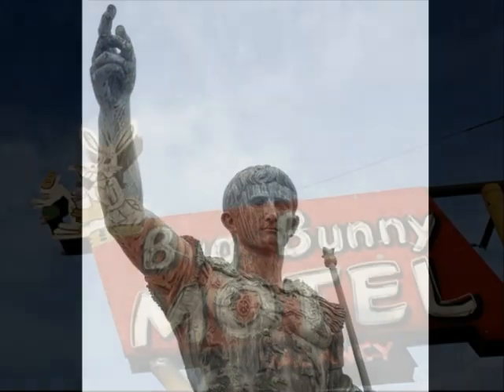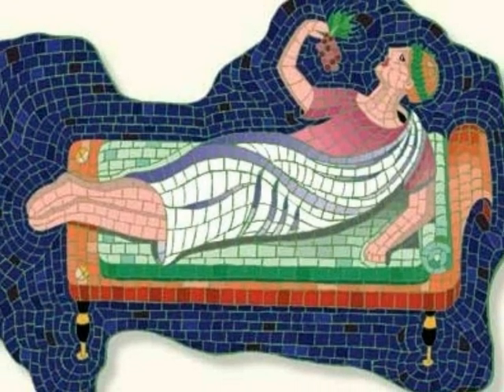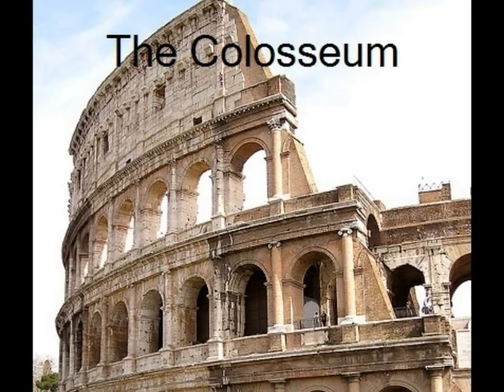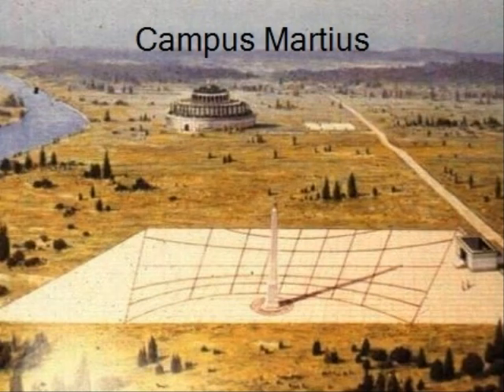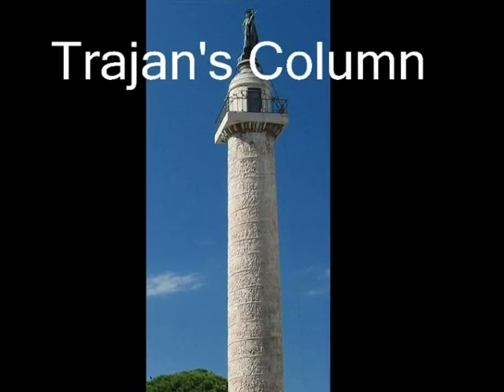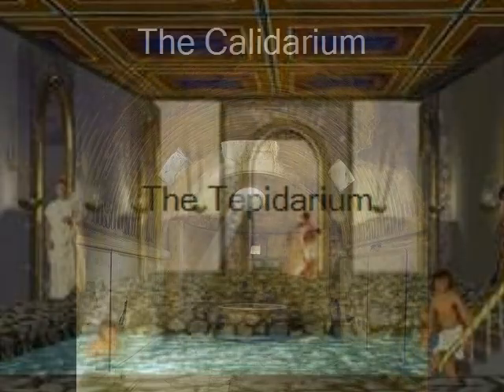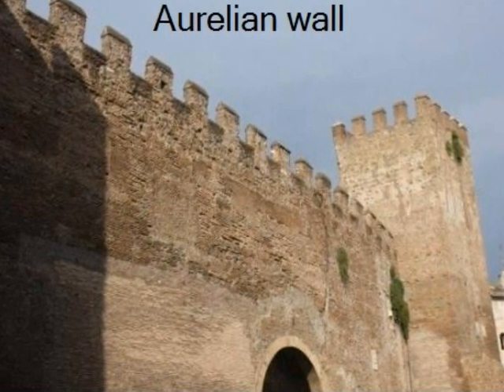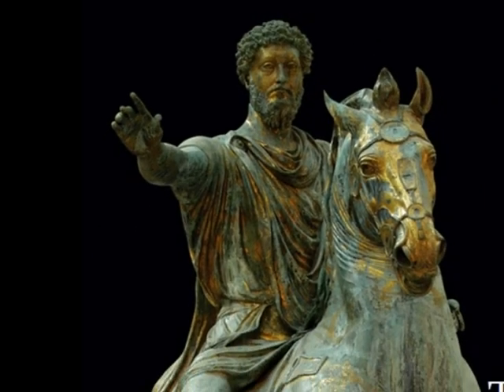Old Spicy Rome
For Latin Class: Matthew H's Mock Travel Video of Ancient Rome and spoofing an Old Spice commercial (See "The Man Your Man Could Smell Like" and "Smell Like a Monster")